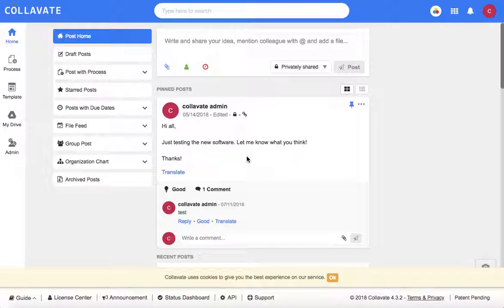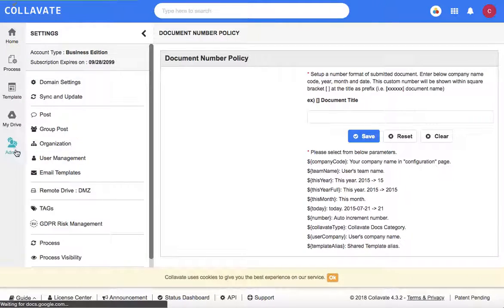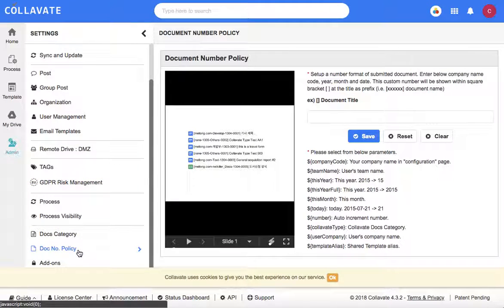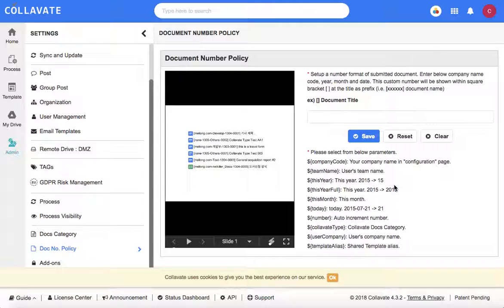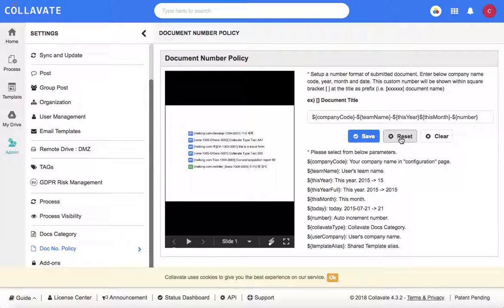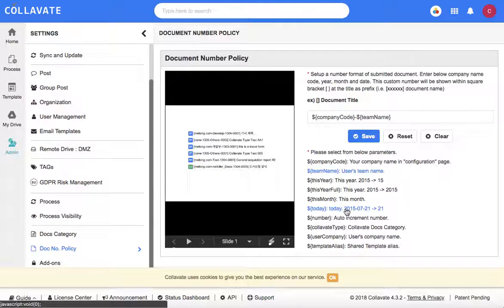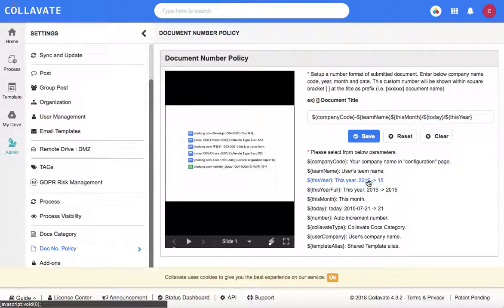Admin Settings - How to make your own Document No. Policy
In the admin settings, you can create a document number policy that is included in the title of the document when you start a process.